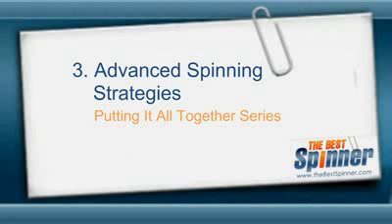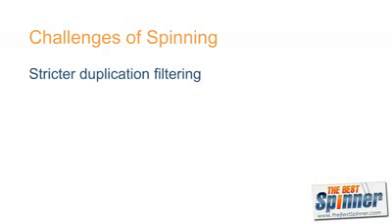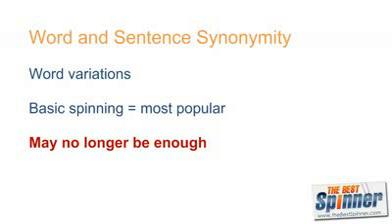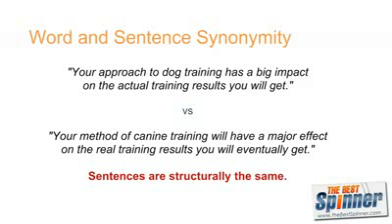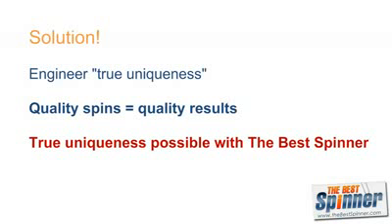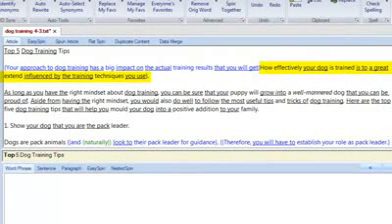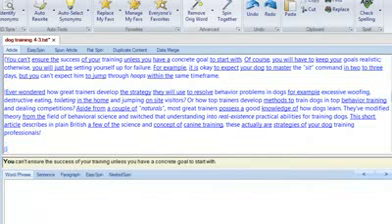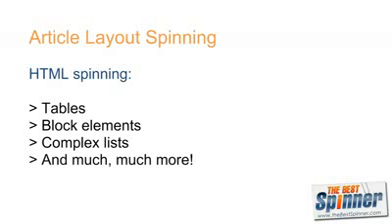The Best Spinner - Advanced Spinning Strategies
To read full review of The Best Spinner, comparison and watch video tutorials please visit the link above.

 Article marketing is known as one of the most effective techniques in marketing blog and improving its online presence as you distributing high-quality content that drives targeted prospects back to your blog while supplying you with relevant and powerful backlinks. To be able to rank high in Search Engines, especially Google, you need original unique content, but producing top quality completely unique content can be very hard and frustrating without the right tools. Article spinning has become the hottest trends in online marketing right now because if done properly it is the most affordable, easiest, quickest method to create unique content and generate plenty of traffic to your website. If done properly article spinning is extremely effective strategy to leverage your content while distributing your idea on the web and gaining high quality one way links. The Best Spinner is an innovative article spinning software developed by Jonathan Leger. It is considered one of the best apps for spinning articles and generating completely unique content. In this tutorial you will learn advanced spinning strategies to help you spun articles and achieve close to 100% uniqueness.